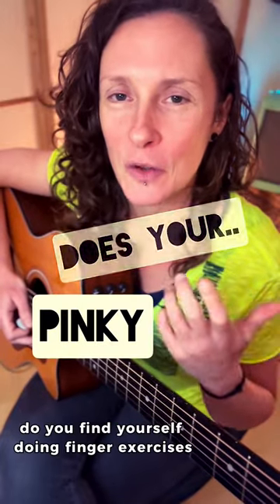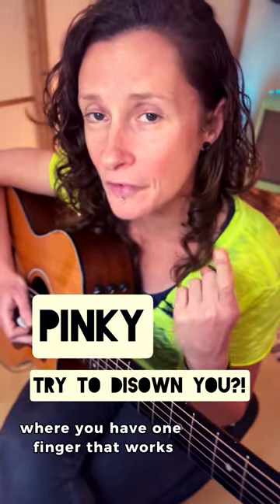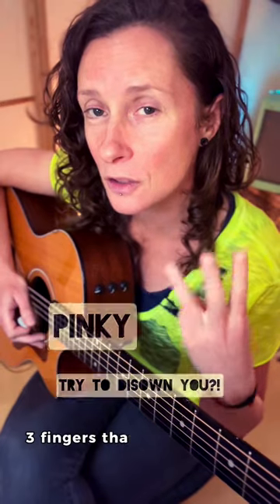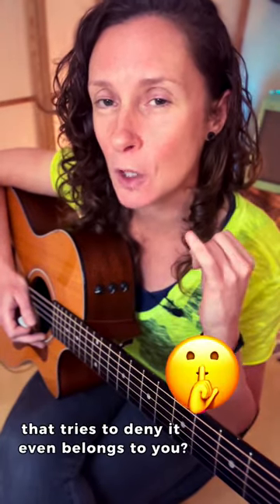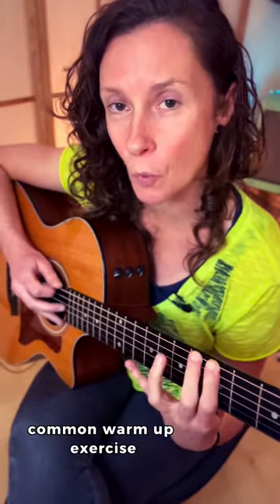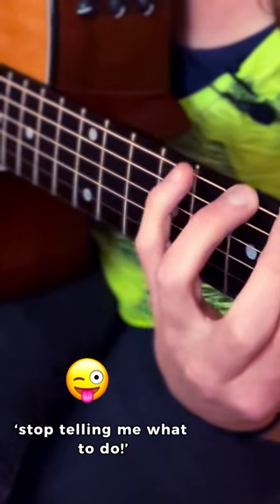guitar: MASTERING your PINKY. BEGINNERS try this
Beginner guitar exercises that will get your pinky working.  Your able little finger has the potential to work. Slow down and train it to listen to you and eventually do what it's told.

It opens up many more possibilities for you as a guitarist to play with your little finger as soon as possible and help it to become as competent as your other fingers where possible.

I have played a variety of guitar styles since I was inspired by Nirvana and GnR in the 90s. I have been involved in countless bands and projects over the years and have been teaching guitar since 2002 and full time since 2012. I work with and have worked with a vast range of learners face to face and online. Online is an excellent and very effective way to learn guitar if you have the right teacher.

Gear:
Taylor 214ce
Fender pro lead
Positive Grid Spark 40
Dunlop nylon .60

Røde Smart Lav+
iPhone 14